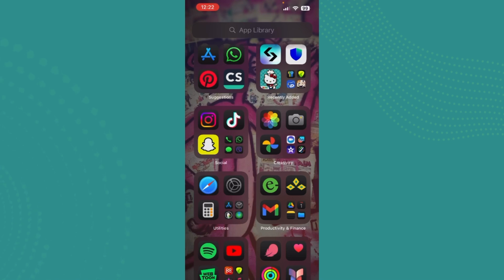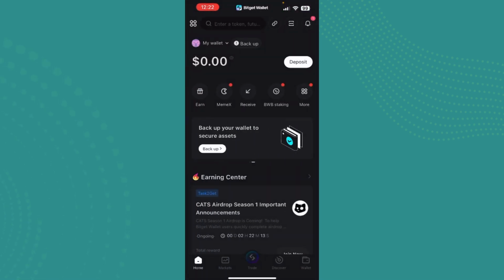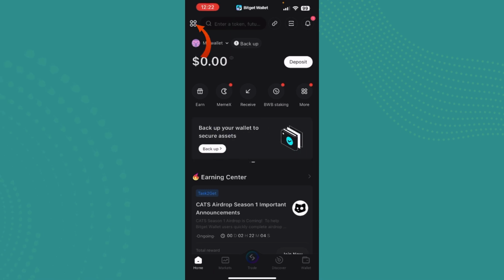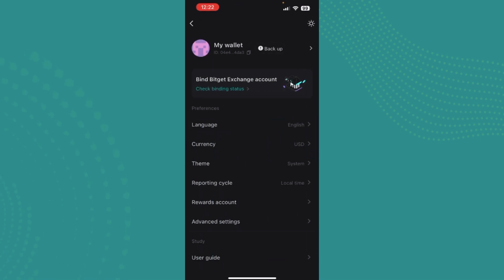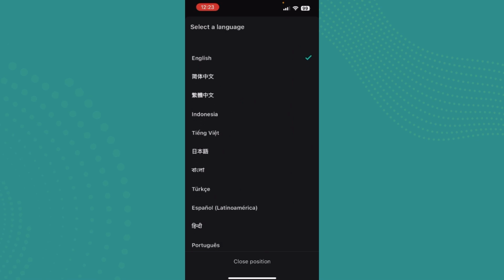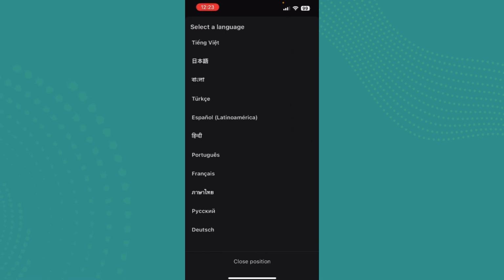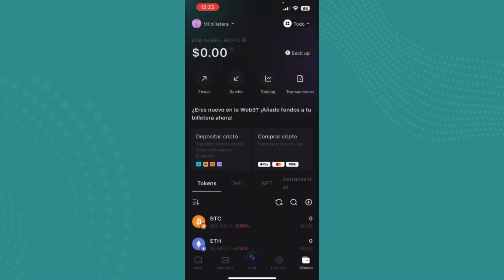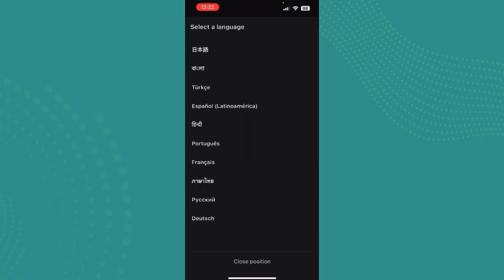How to Change Interface Language in Bitget 2024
Bitget offers multiple language options to cater to its global user base. This guide will show you how to change the language in your Bitget account, making it easier to navigate and understand the platform in your preferred language.